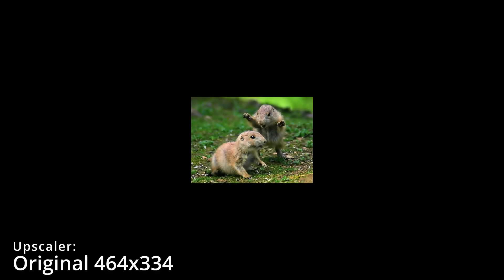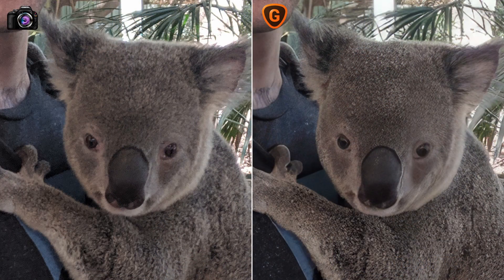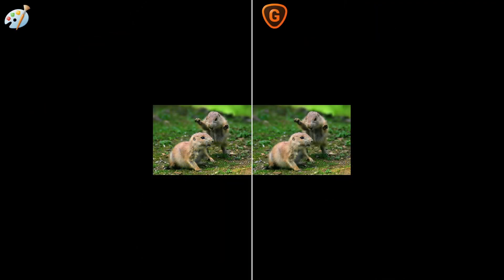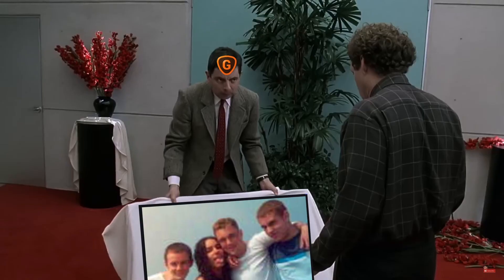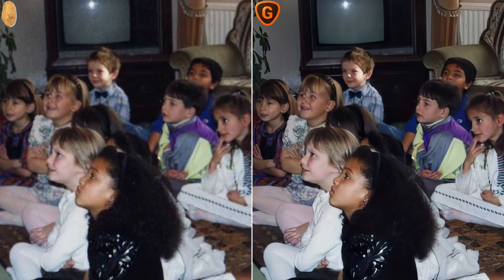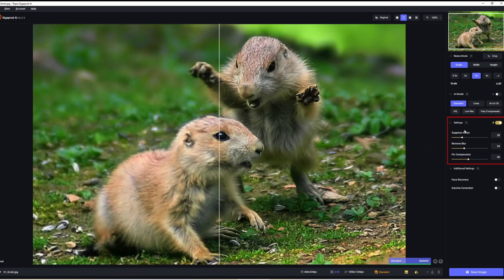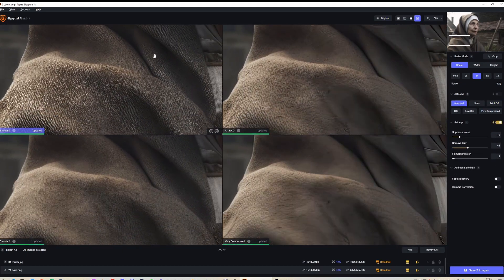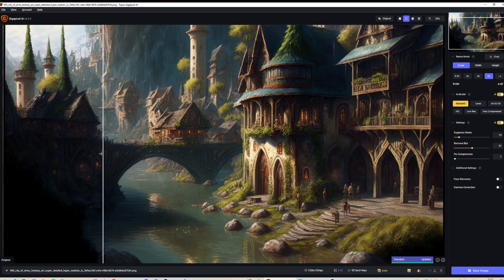How to Effectively Upscale Images | Gigapixel AI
Gigapixel AI upscaler works incredibly well for Midjourney and upscaling hundreds of images very quickly. It also works for old photos too...Sometimes. Occasionally things go wrong. Here I examine what it's good for and when it can go wrong.

Start 0:00
Example One 0:41
Example Two 1:05
Example Three 1:30
Example Four 3:17
How Upscaling Works 3:52
Facial Correction 5:06
Facial Correction Gone Wrong 5:52
A Failure 7:01
A Success 7:31
Other Upscalers 8:04
Using the Software 8:50
Upscaling Many Images 12:46
Price $100 13:36
Final Thought 14:17